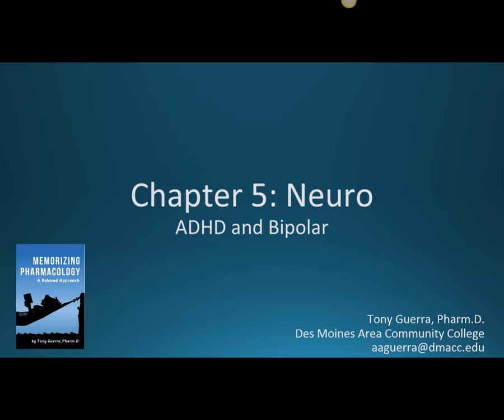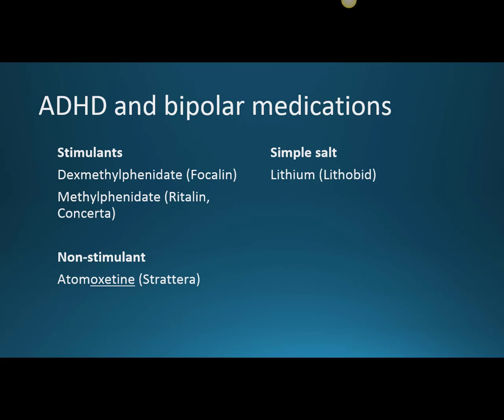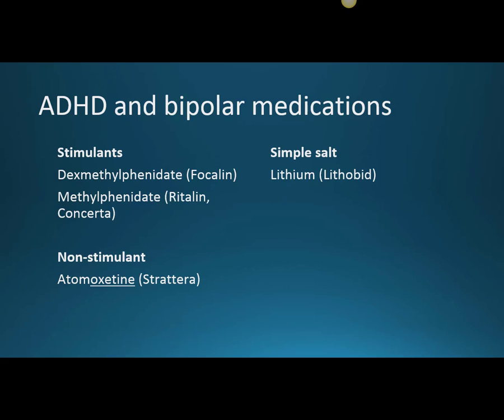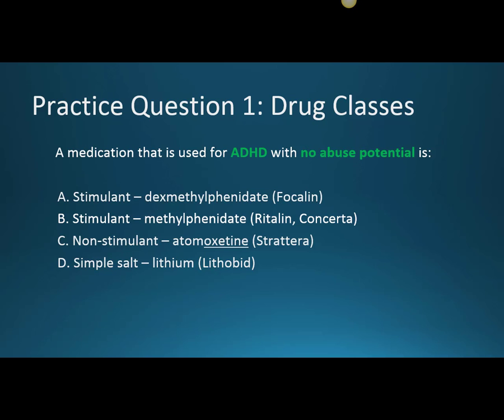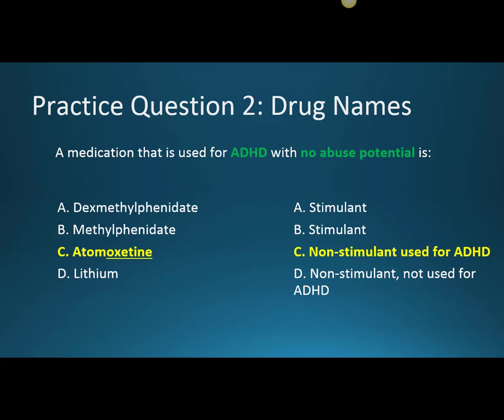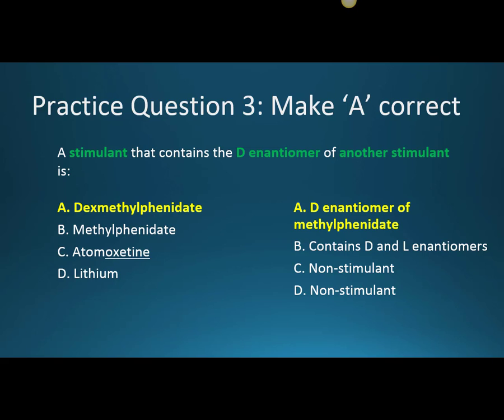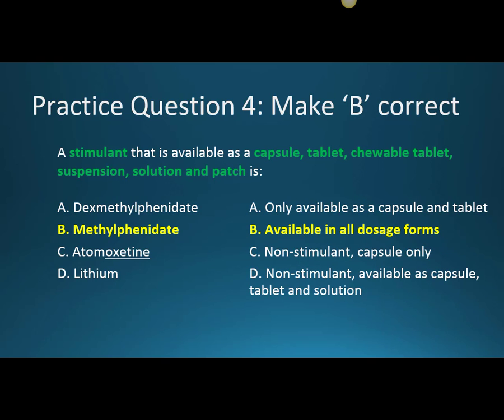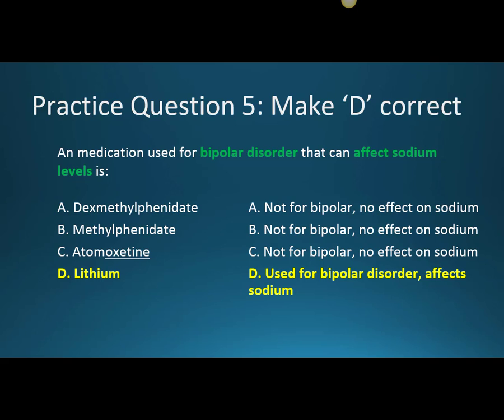(CC) ADHD / Bipolar (CH 5 NEURO NAPLEX / NCLEX PHARMACOLOGY REVIEW)